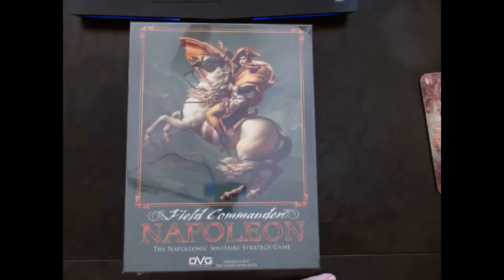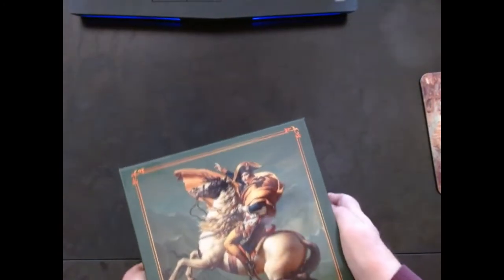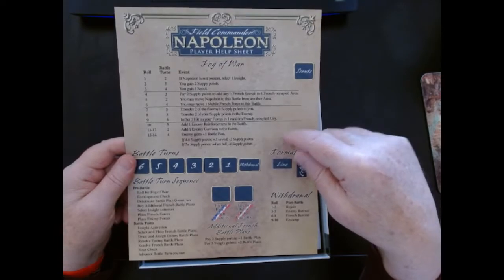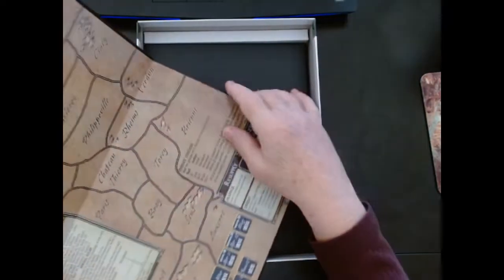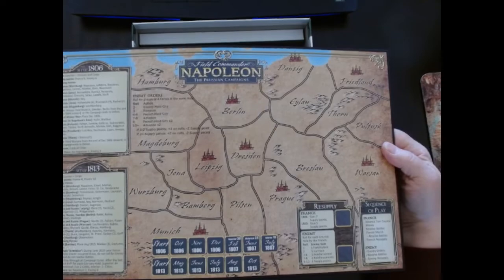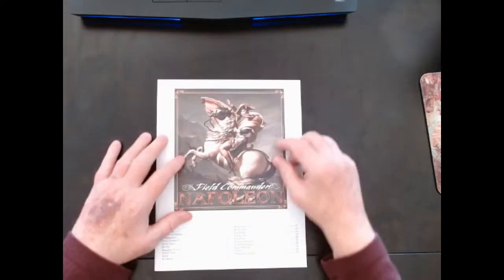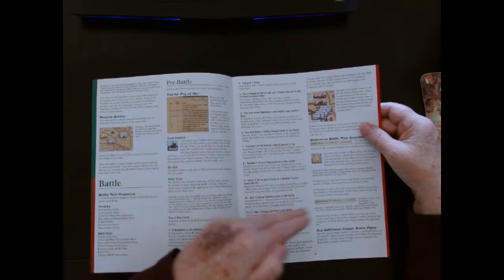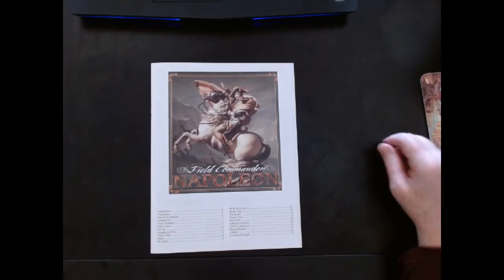Field Commander Napoleon Unboxing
SoCalsabre shows the components of a Dan Verssen design in this Field Commander Napoleon Unboxing video. Napoleon spelled wrong on the video design cover.